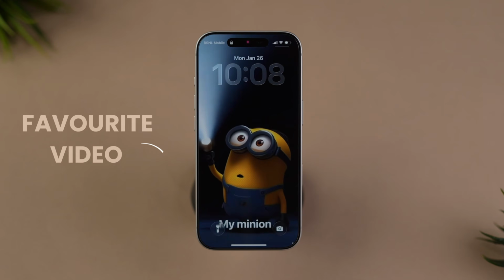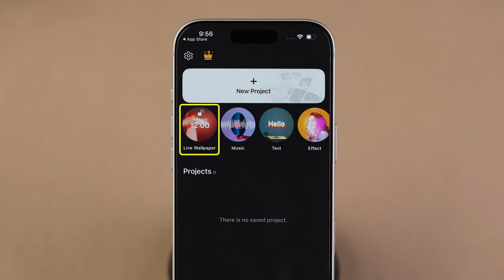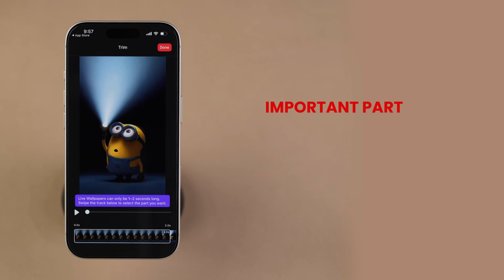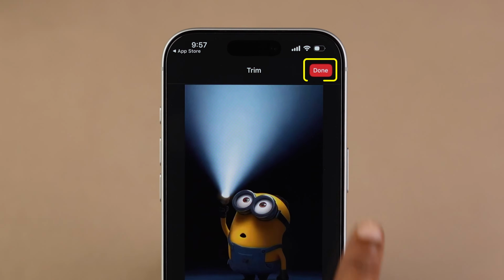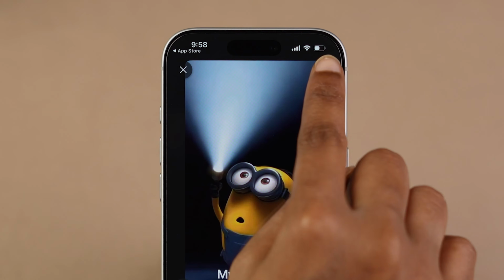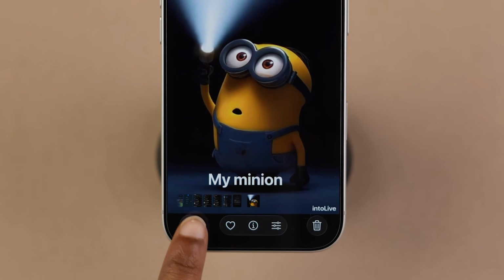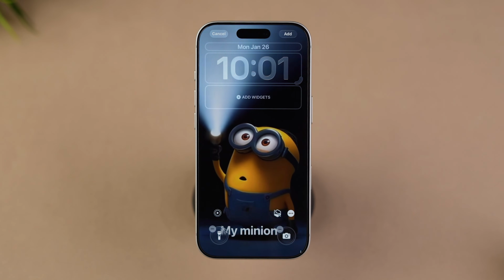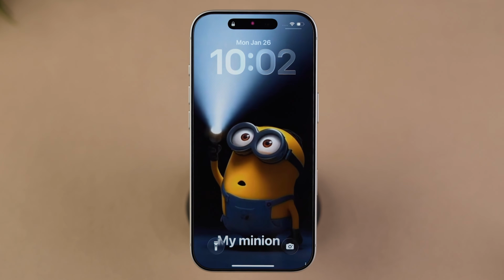How to Use Live Wallpaper on iPhone iOS 26!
Want to use Live Wallpapers on your iPhone running iOS 26? 📱✨ In this video, I’ll show you how to set, enable, and use Live Wallpapers on the latest iOS update — including dynamic wallpapers, depth effects, lock screen animations, and Live Photos.

Apple changed how Live Wallpapers work in newer iOS versions, but there are still multiple working methods to get animated lock screen wallpapers.

How to set a Live Photo as lock screen wallpaper

Enable motion & animation on the lock screen

Difference between Live, Dynamic & Depth wallpapers

Fix Live Wallpaper not working

Best tips to make your live wallpapers look better